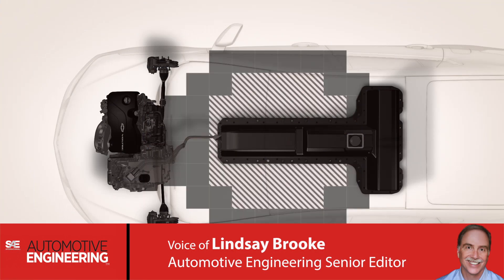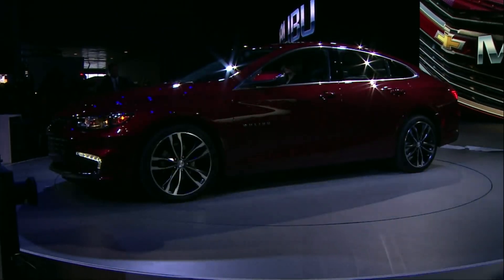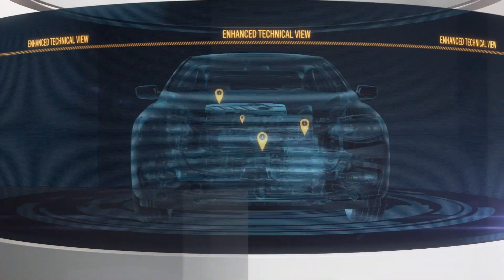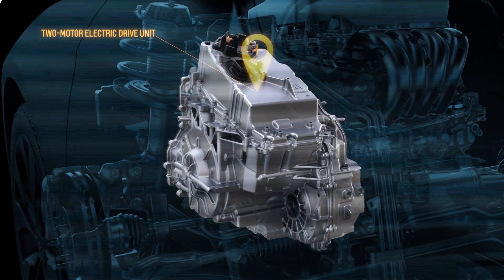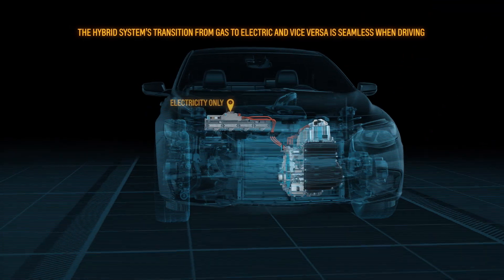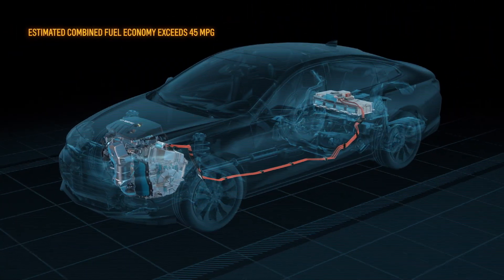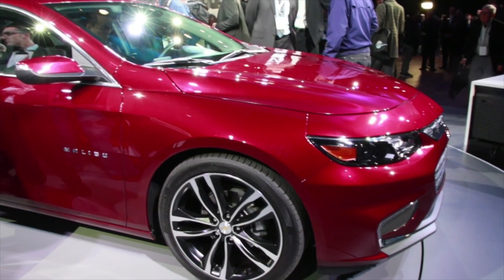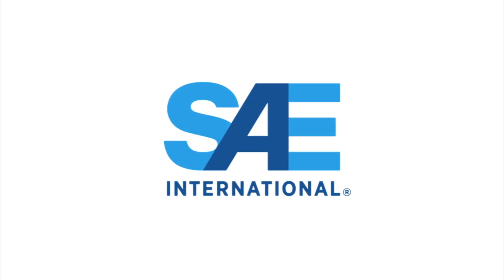SAE Eye on Engineering: New Malibu Hybrid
As hybrid-car technology evolves, automakers are shifting from one solution to another to find the "sweet spot" between fuel efficiency and cost. In this episode of SAE Eye on Engineering, Senior Editor Lindsay Brooke looks at the 2016 Chevy Malibu Hybrid.

SAE Eye on Engineering also airs Monday mornings on WJR 760 AM Detroit's Paul W. Smith Show. Access archived episodes of SAE Eye on Engineering